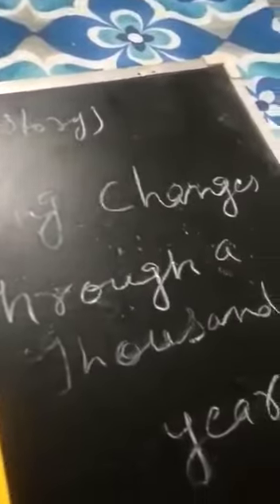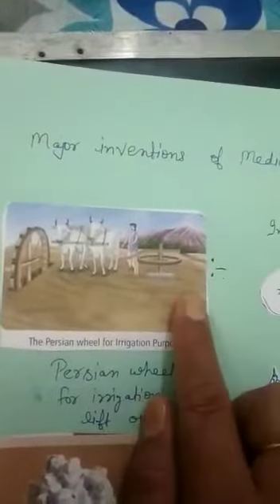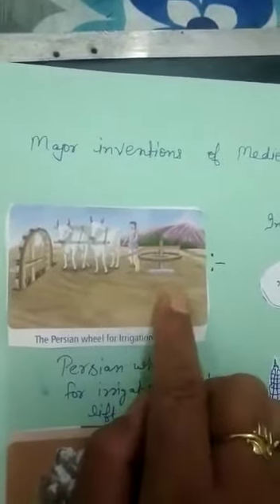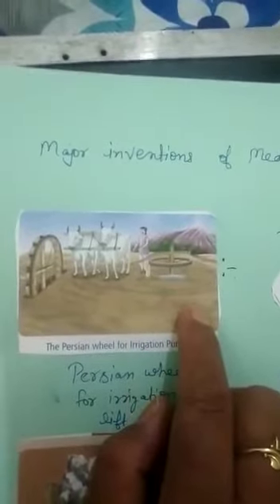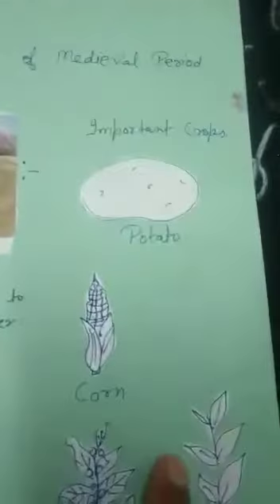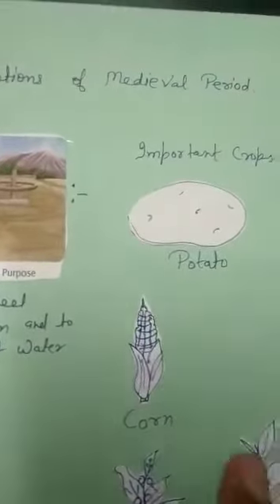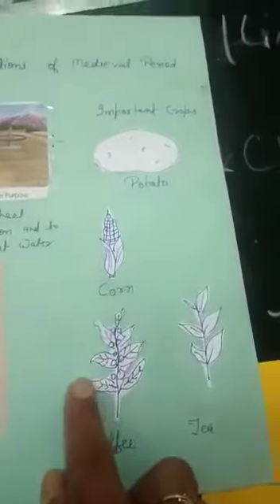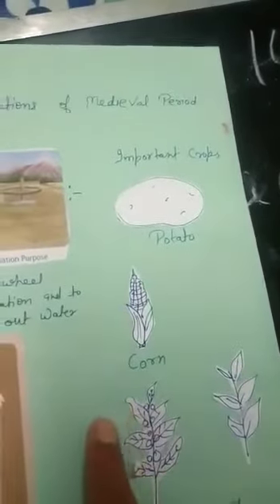10 april, Class 7 history ch - 1Tracing changes through a thousand years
Class 7 history ch - 1Tracing changes through a thousand years